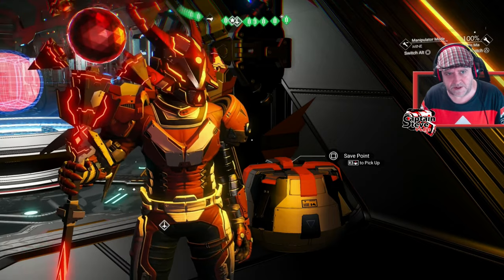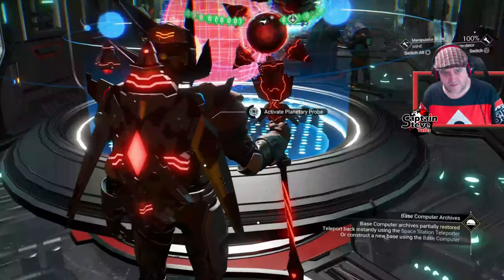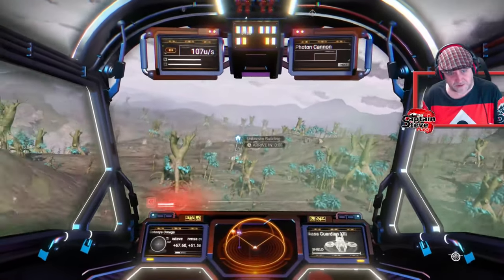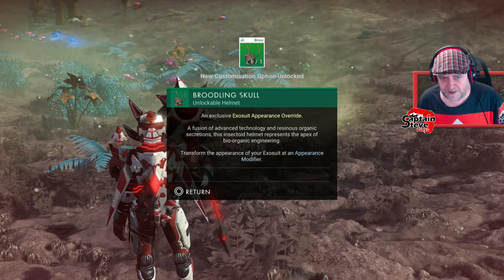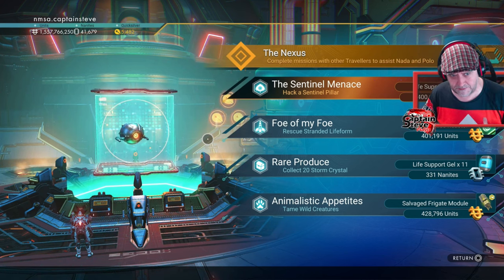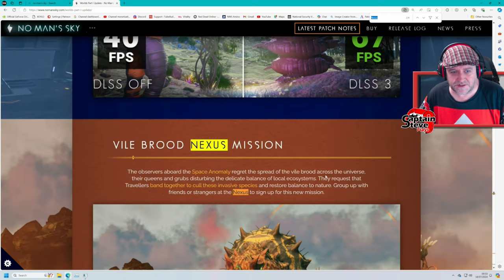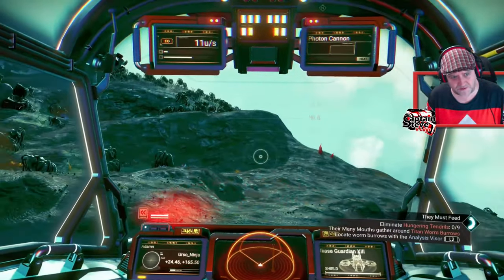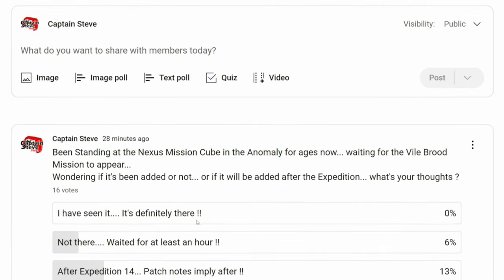No Man's Sky World - How To Get Insect Chitin Heads NOW !! - Captain Steve Plays NMS Guide V5.0